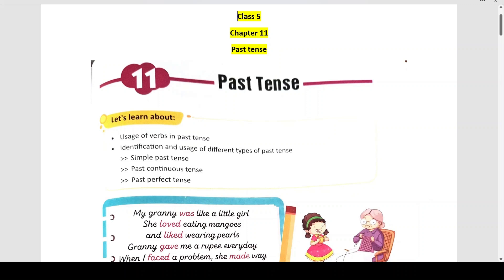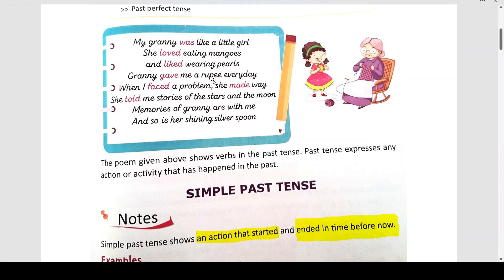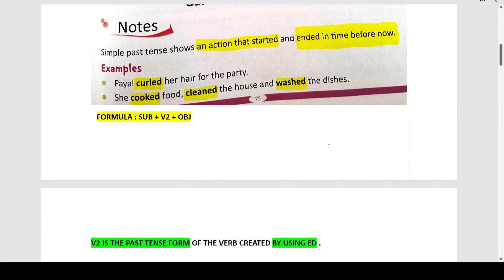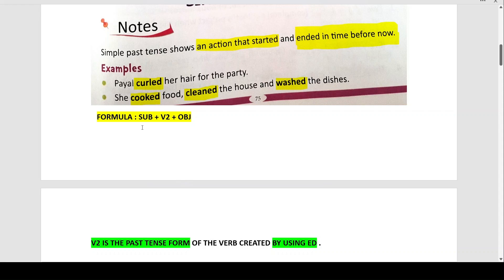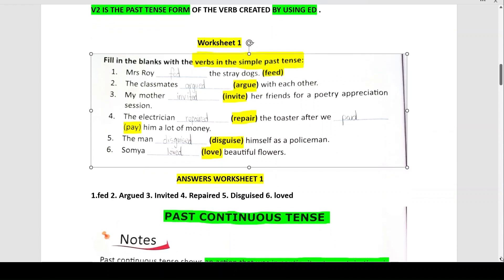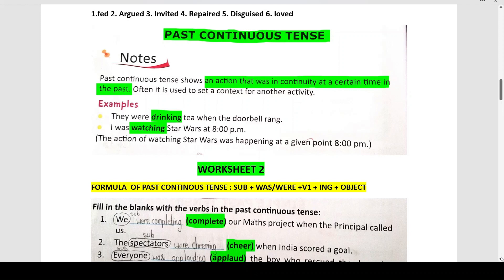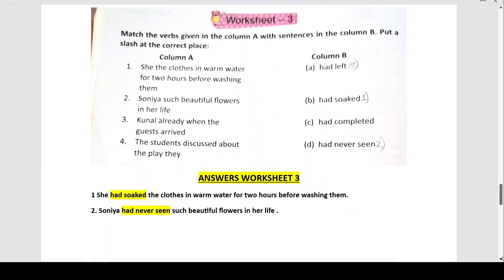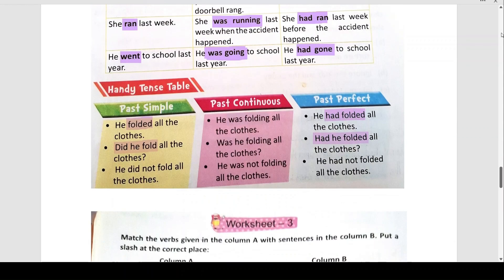CHAPTER 11 PAST TENSE CLASS 5 Grammar trove, Army Public School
@2023Education, detailed explanation of Past Tense with solved worksheets